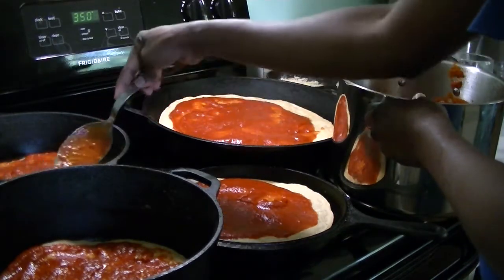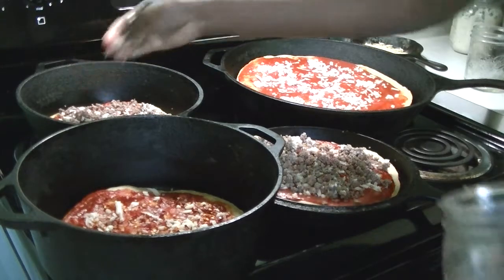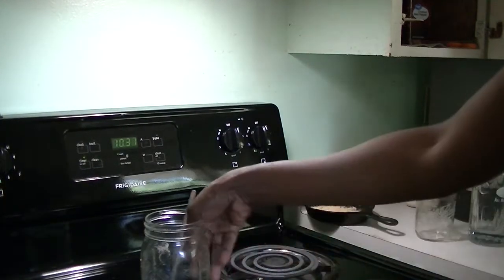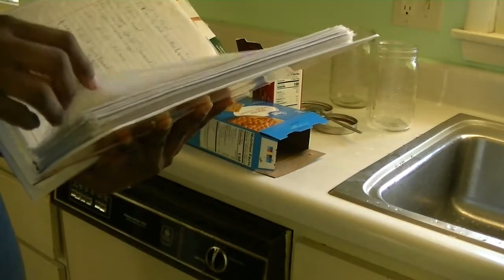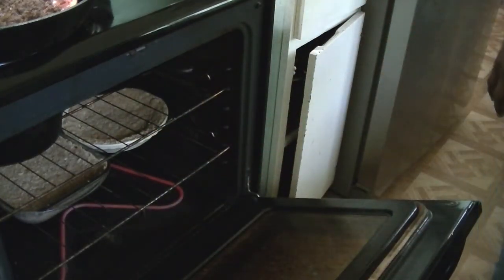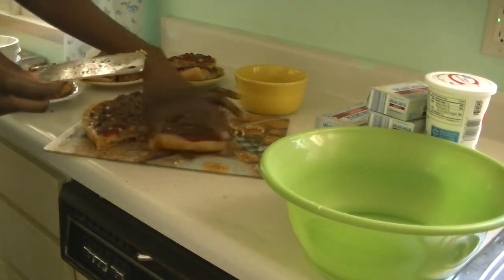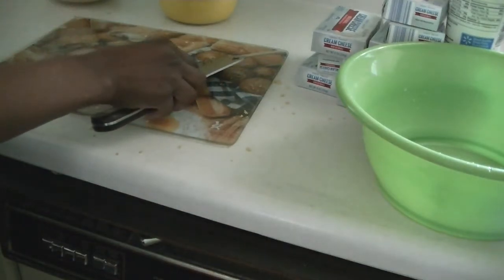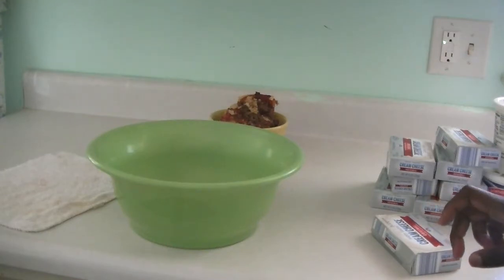2-Cream Cheesecake and Sourdough Pizza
How to cook on budget? If you are cooking meals on a budget, in this example our sourdough pizza cost around $5
If you are busy and think you could not cook from scratch for lack of time, you can.
You could list the meals your family like to eat.
Dinners: One Hour or Less Quick Meals
Select the meals you could cook within one hour on the list.
List the ingredients you need to stock up on to cook these quick meals and stock up with the staples you need for your meals.
You could cook your quick meals days you are busy and days you can spend more time in the kitchen, you could make dishes that take longer to make that your family enjoy.
In this video series we made Cream Cheesecake with Rhubarb and Strawberry glaze, and Sourdough Pizza
Homemade Food Recipes on budget
Sourdough pizza Recipe ingredients
½ cup of Sourdough culture
2 Cups Water from the faucet
6 cups of All Purpose Flour
To feed ½ cup of sourdough culture, we used ½ cup of tap water and 1 cup of All Purpose Flour.
Pizza Sauce:
29 oz. Tomato Puree
1 Cup Meat juice
Salt
Chili Pepper (optional)
Toping:
Grated Cheese
Brown Ground meat
Mix the dough in the evening and let it rise overnight.
In the morning, oil pans and divide the pizza dough in them.
Spread by hands.
Put the pans in the cold oven to rise for few hours.
Turn the oven on at 350 Degree F. Bake for 40 minutes.
In the meantime add tomato puree, meat juice, salt, and chili pepper (optional) to a pan.
Simmer for the time the pizza is baking.
Add ground meat to a pan on the stove.
Cook for few minutes until it is brown.
Take the pizza dough out of the oven when baked.
Add the pizza sauce.
Use a spoon to spread it evenly on the surface of the dough.
Add shredded cheese.
Add the ground meat on top.
Put the pizza pans back in the oven.
Bake at 350 degrees F for 12 minutes.
Take the pizza out.
Cut in slices and serve.
Cream Cheesecake
3-14.4 oz of Graham Crackers
4 Stick of butter
8 Eggs Lightly beaten
8-8 oz. Cream Cheese
1 Cup Sugar
2-16 oz Sour Cream
1 Cup Milk
Strawberry and Rhubarb Glaze (Optional)
Chopped Rhubarb
Sugar as needed for the quantity of rhubarb used. In the video we used 1.5 cups for about 2-3 cups pf chopped rhubarb.
Strawberries
Let the rhubarb boil add the sugar.
Add the strawberries.
Let it boil for few minutes.
Pour in a clean glass jar.
You can make the glaze on the stove while the cream cheesecake is baking in the oven.
The video below show how to make the cream cheese cake with mortar and pestle and mix the ingredients without using a food processor nor a hand mixer.
Cream Cheesecake and Sourdough Pizza

Our Objectives
LibermanConsultingL.L.C.